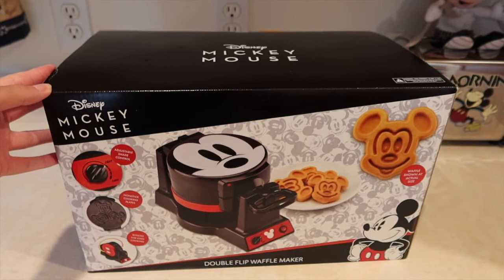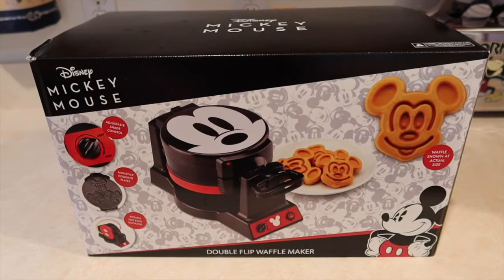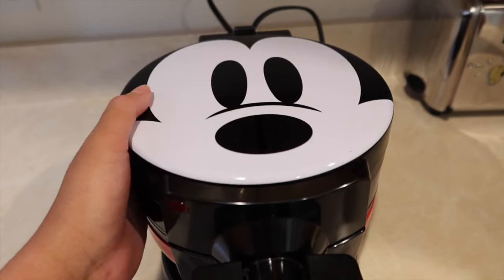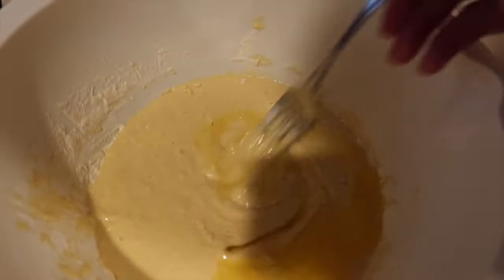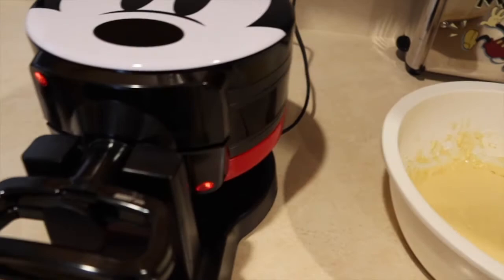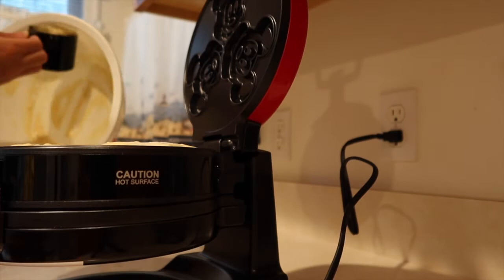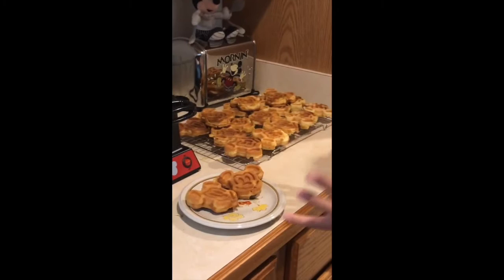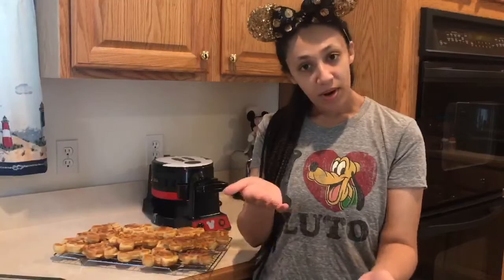Best Authentic Mickey Mouse Waffle Recipe and Waffle Maker!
Hello old and new friends! Join me as we try out Disney's 90th Anniversary Mickey Mouse Waffle Maker! I'll also show you the secret recipe to making this delicious treat at home :)

A little about me and this channel:
Hi there! I am a veterinarian who grew up loving animals and all things Disney! It is my goal to help you and your family make wonderful memories at the Disney Parks like my family and I have through the years, while also bringing that Disney magic to you at home in between your next Disney trip. I'm here to give you insider tips and guidance from planning your Disney vacation to guiding you through the best attractions, shops and dining experiences so you and your family can get the most out of your trips while making lasting memories.